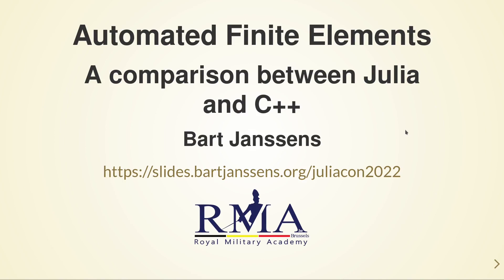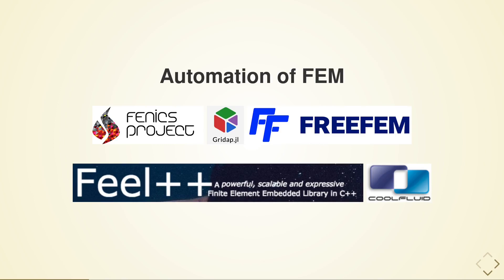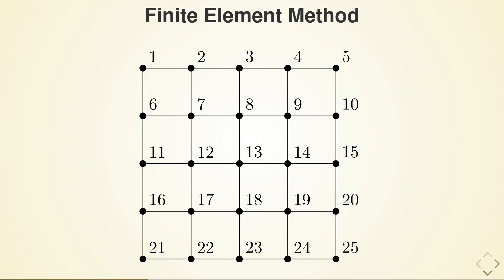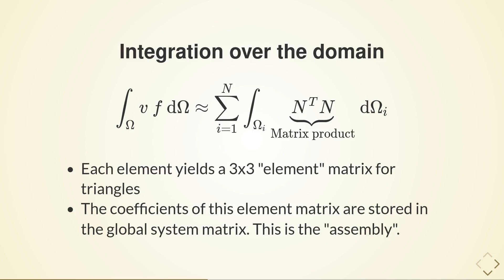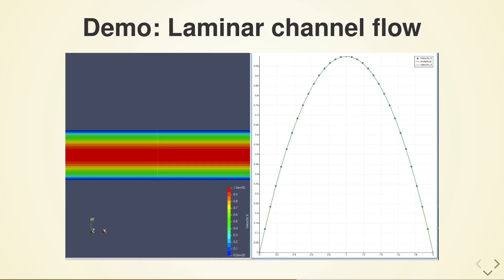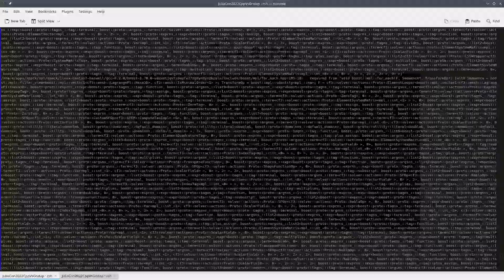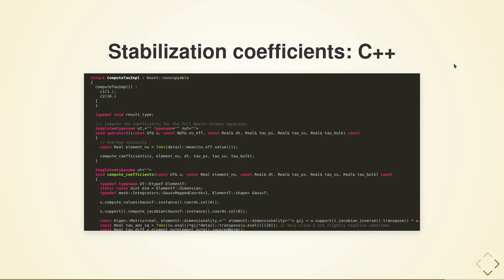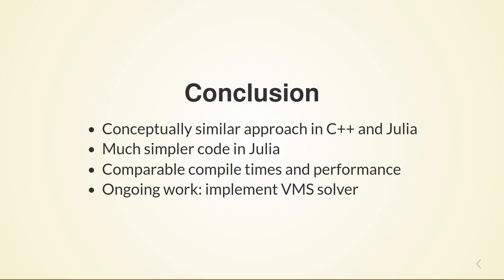Automated Finite Elements: A Comparison Between Julia and C++ | Bart Janssens | JuliaCon 2022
With Gridap, Julia has a Finite Element package that allows writing expressions that closely mimic the mathematical notation of the weak form of an equation and automate the assembly of the linear system from there. Rather than using macros, the equations are interpreted as regular Julia expressions. This approach is similar to what has been done in C++, e.g. in the Coolfluid 3 CFD code. In this talk, both methods will be compared, showing how Julia really is "C++ done right" for this use case.

00:00 Welcome!
00:10 Help us add time stamps or captions to this video! See the description for details.